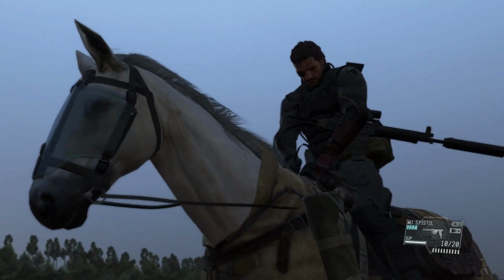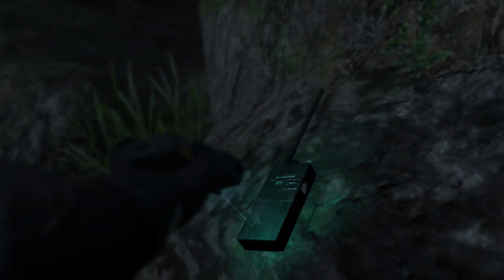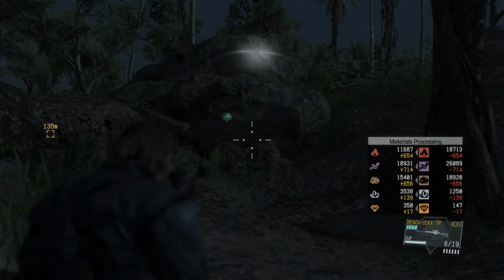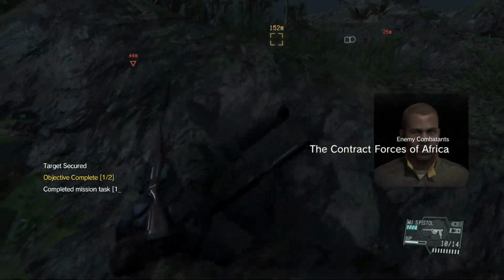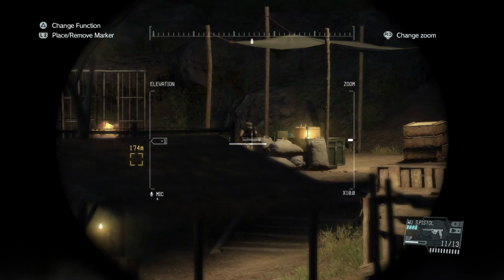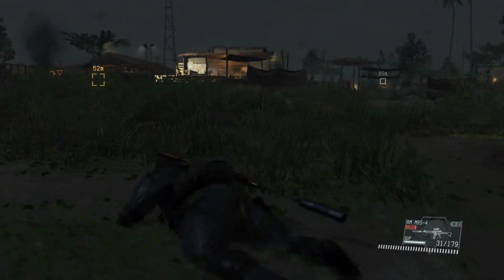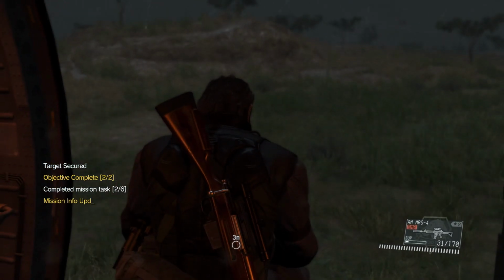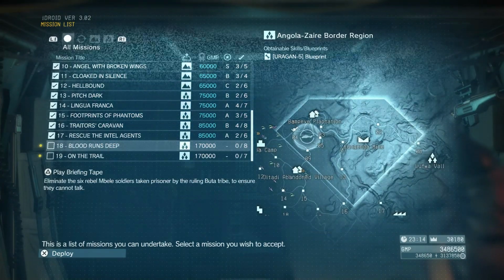METAL GEAR SOLID V (Part 34) Rescue the intel agent